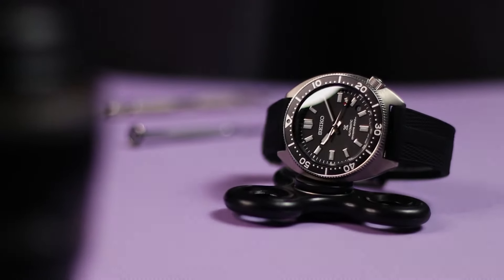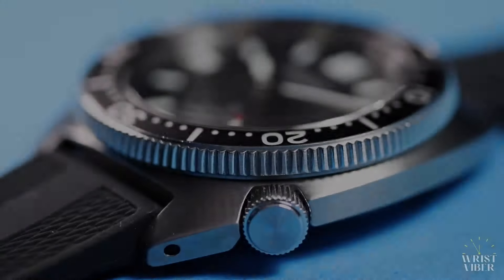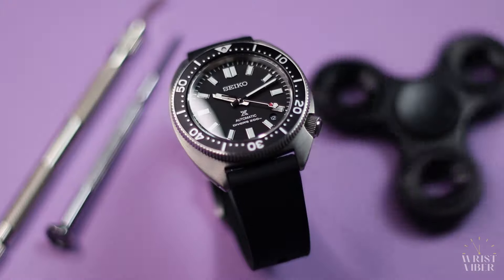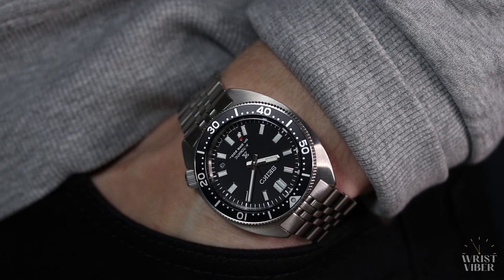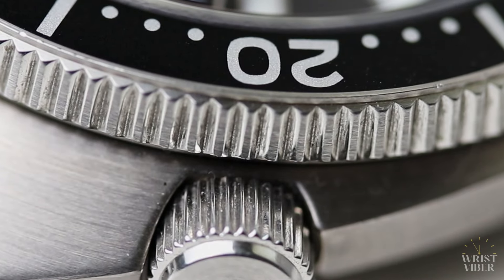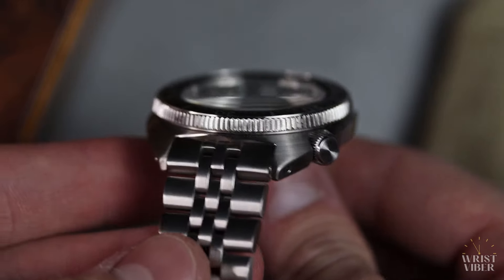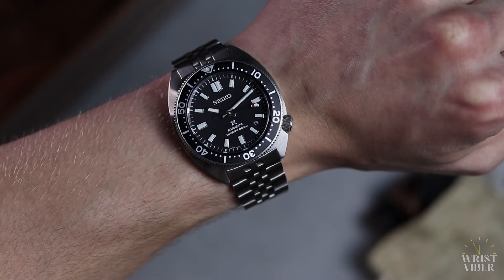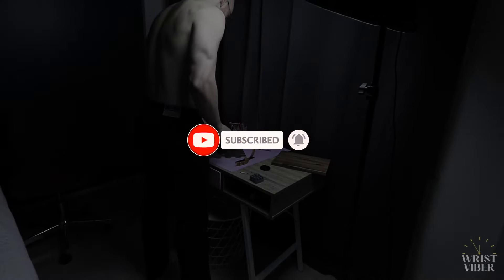How's It Been? | One Year With The SPB317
It's been a year since I purchased the SPB317 and in this video, we are talking about it.
Join me as we take a deep dive into this stunning timepiece that has become one of my most worn watches.
I'll cover everything you need to know, including a one-year ownership review where I will share how this watch has treated me the past year and how it has stood the test of time as one of my most warn pieces. I'll highlight the features and aspects of the watch that have made it an essential part of my collection. From design elements to functionality, we'll discuss what sets this watch apart. No watch is perfect, and I'll be candid about the aspects of the Seiko SPB317 that didn't quite meet my expectations. Is the Seiko SPB317 a timepiece worth considering for your collection? I'll provide my honest recommendation based on my year-long journey with this watch.
If you're a watch enthusiast or if you are considering adding the Seiko SPB317 to your collection, this video is a must-watch. Join me in this insightful review of the SPB317 aka the slim turtle!
Oh and don't forget to, LET THE WRIST VIBE!

Camera Gear I recommend:

Canon + lens kit
Canon 60mm Macro lens
Softbox (Key-light)
Fill light